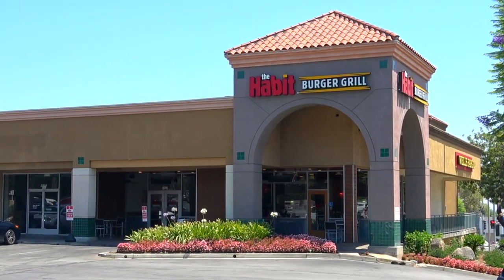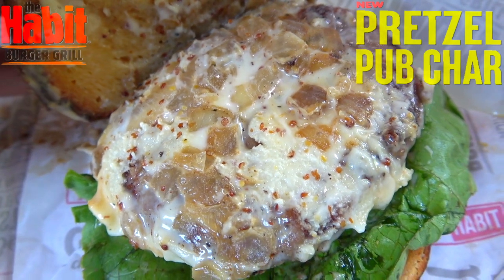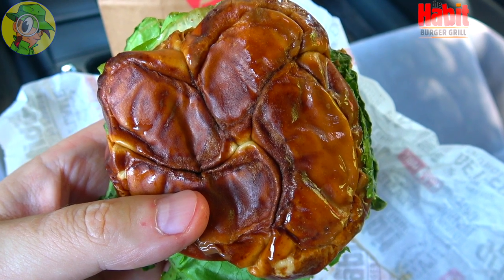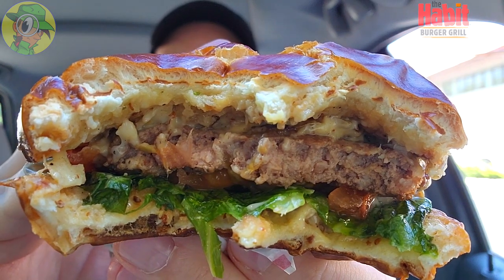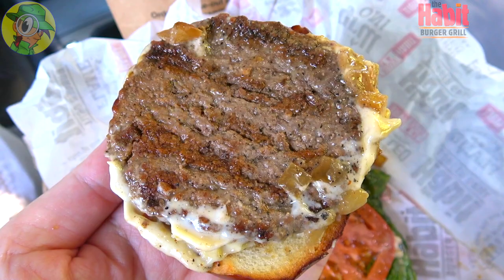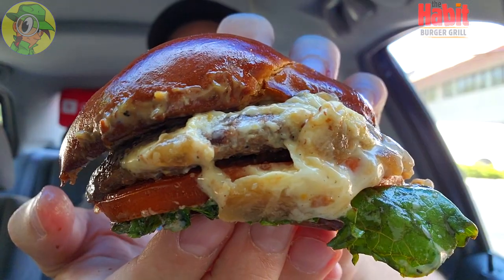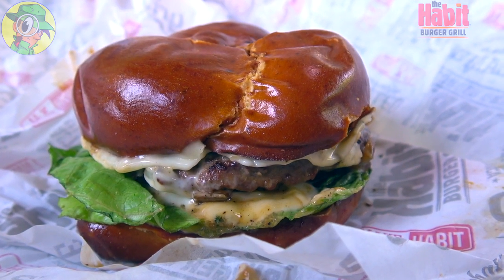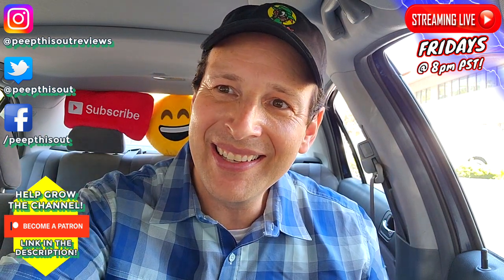The Habit® 🏄‍♂️ PRETZEL PUB CHAR Review 🥨🍺🍔 | Peep THIS Out! 🕵️‍♂️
It's one of my favorite Burger Bun Options and The Habit® Burger Grill is debuting it on their menu for a Limited Time Only with their New PRETZEL PUB CHAR and I'm reviewing it! So did the Pretzel Bun take their already Delicious Charburger to New Flavor Heights and was it worth the price of admission to check out?! Find out all that and more right here in this Detailed Habit® Burger Grill Fast Food Food Review!

Ian K swings by The Habit® Burger Grill to give their New PRETZEL PUB CHAR a shot! Just how awesome was the New PRETZEL PUB CHAR from The Habit® Burger Grill?! Only one way to find out, guys! Peep THIS Out!

PRETZEL PUB CHAR ($7.29)
Features a Seasoned Chargrilled Patty on an Artisan Knotted Pretzel Bun with White American Cheese, Ale Pub Mustard, Caramelized Onions, Green Leaf Lettuce, Sliced Tomato and Pickles.(™)

Fire Isn't Just Fire | The Habit Burger Grill (The Habit Burger Grill)